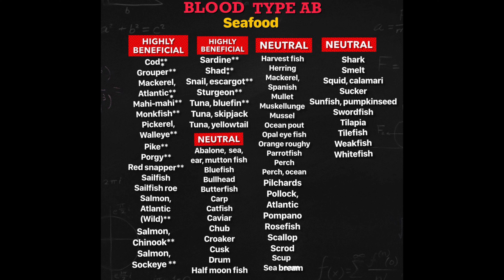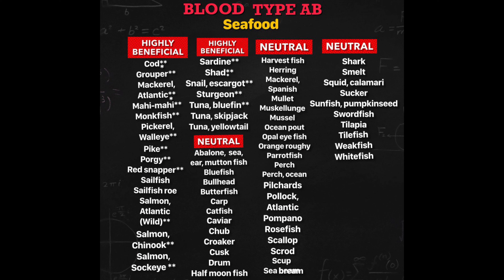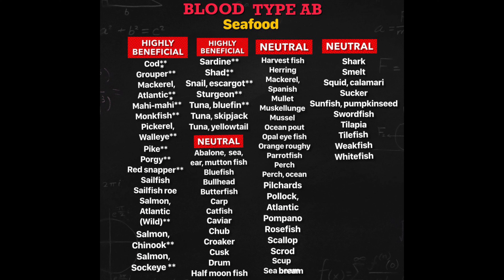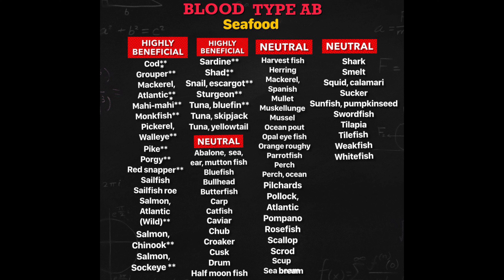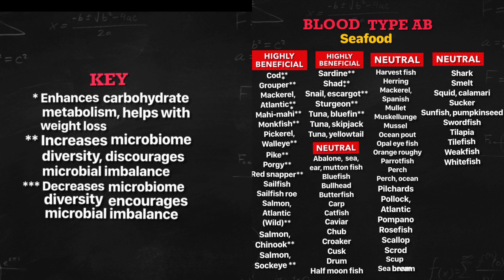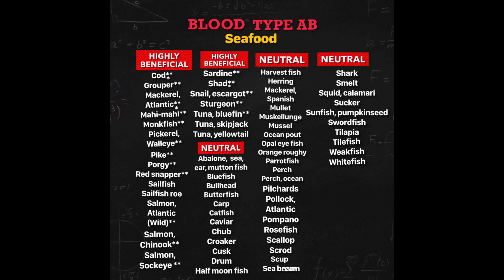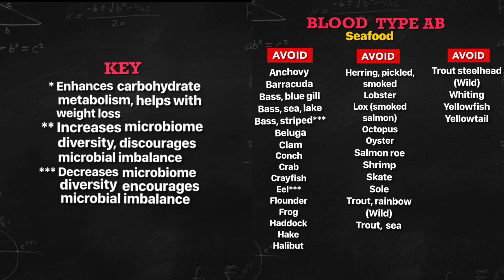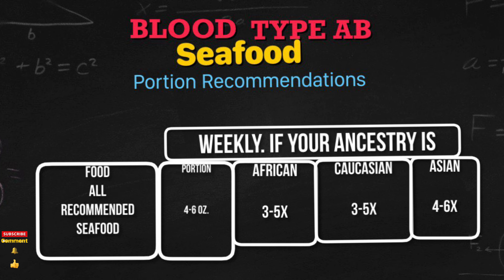HOW BLOOD TYPE 'AB' METABOLIZE SEAFOOD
There's a wealth of knowledge simple and effective to help live healthy in body and mind. All the best information put together. Heal, glow and radiate the best in you. Blood type diet was created by a naturopathist Dr. Peter J. D'Adamo. Reference Book: 'Eat Right 4 Your Type'. Eat right for your blood type, "AB", food charts and metabolism of seafood to guide you with food that is highly beneficial, neutral or the one's you need to avoid. Food that influence carbohydrate metabolism, weight loss, maintain health, physical vitality, emotional strength, microbiome diversity & microbial imbalance. If you've hit the health roadblock, this diet is a good option.